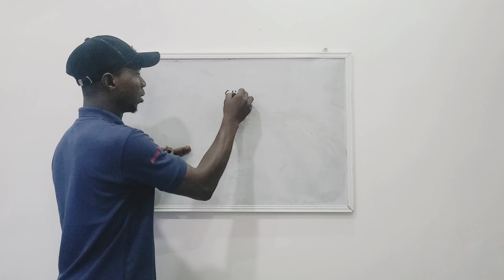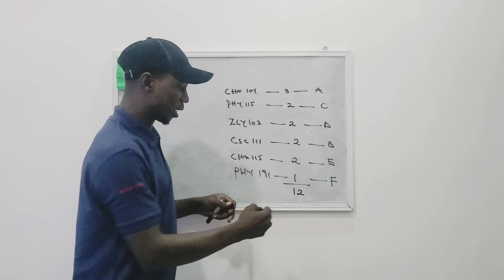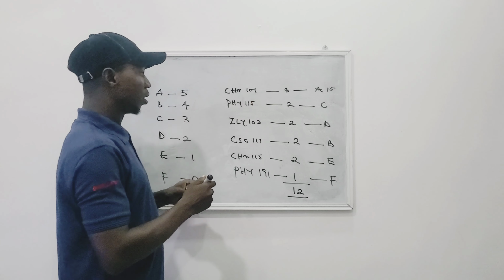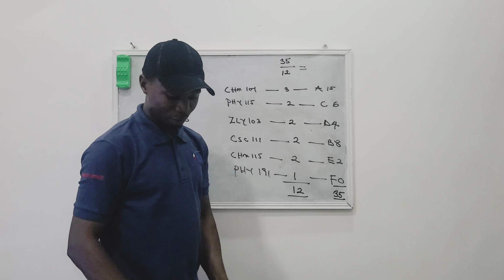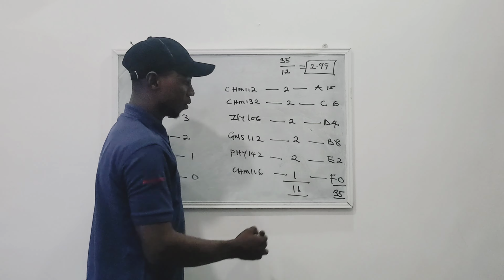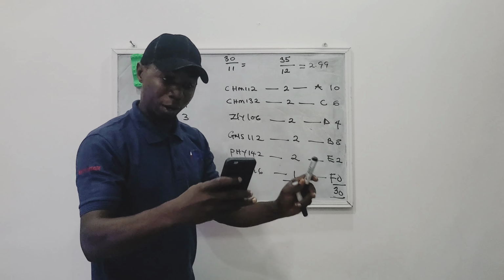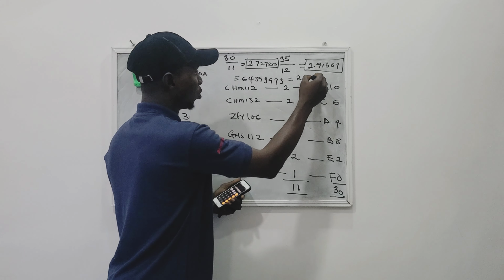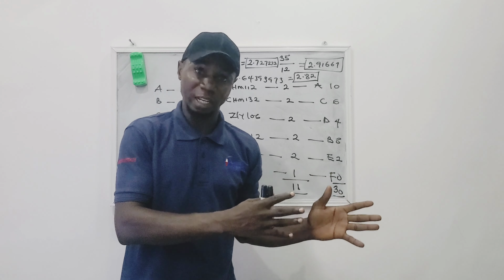How to calculate CGPA for Unilorin